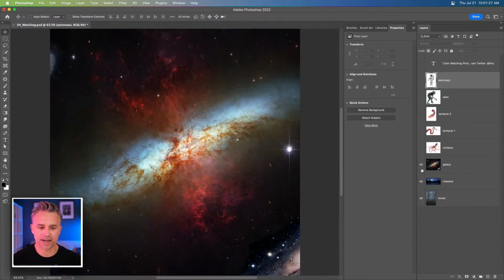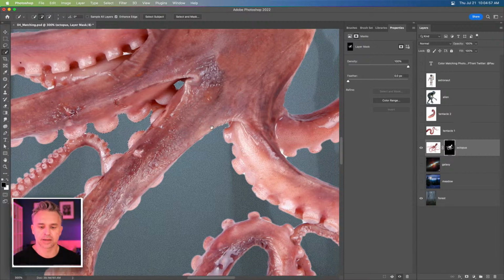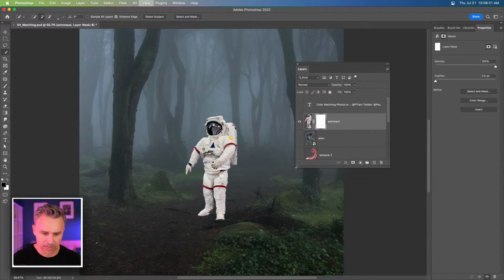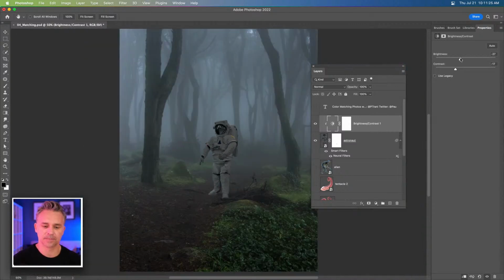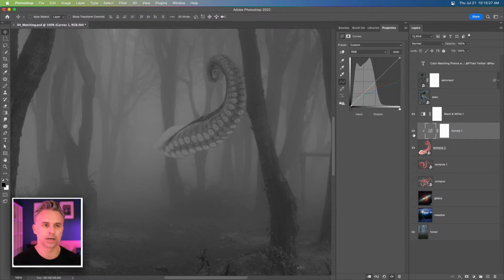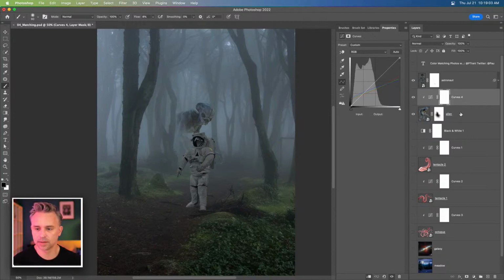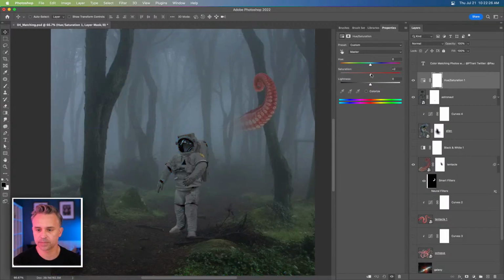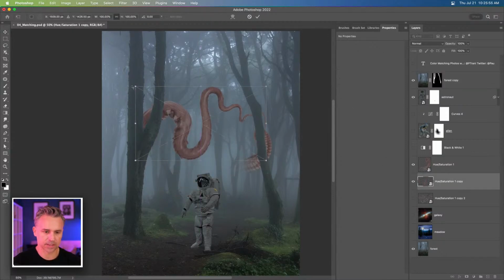Color Matching Photos | Photoshop Foundations Challenge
CHALLENGE: Learn how to blend one photo into another and match the color, light, texture perfectly using Neural Filters.